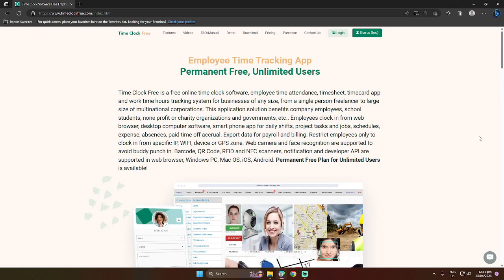Introduction to Time Clock Free, Time Clock Software App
Are you tired of having to manually track your employees' work hours, attendance, and expenses? Do you need an efficient and reliable time tracking software that offers flexibility and customization options for your business? If you answered "yes" to these questions, then Time Clock Free is the perfect solution for you.

As a free online time clock software, Time Clock Free is suitable for businesses of any size, from solo freelancers to multinational corporations. In addition to benefiting companies, this time tracking software also caters to other organizations such as schools, non-profit or charitable organizations, and governments.

To use Time Clock Free, employees can easily clock in from a variety of devices such as web browsers, desktop computer software, and smartphone apps. This wide range of accessibility options allows for tracking time for daily shifts, project tasks and jobs, schedules, expense, absences, and paid time off accrual. You can export data for payroll and billing with ease.

Moreover, Time Clock Free offers various features that make tracking employee time and attendance more secure and efficient. For example, you can limit employees' access to clock in from specific locations such as IP, Wi-Fi, device, or GPS zone, giving you full control over the employee work environment. Time Clock Free also supports web camera and face recognition for avoiding buddy punching. Additionally, Barcode, QR Code, RFID, and NFC scanners are supported in web browsers, Windows PC, Mac OS, iOS, and Android.

Incorporating Time Clock Free into your business also enables you to have an easy-to-use timesheet and timecard functionalities. These features help you adequately organize and manage employee work hours, track progress in real-time, and ensure efficiency in the business's day-to-day activities. Furthermore, scheduling becomes hassle-free as you can assign specific tasks and projects to your employees.

One of the most significant advantages of Time Clock Free is its robust reporting and data export features. Generating detailed reports of employee hours and expenses has never been more straightforward. Additionally, the software supports the accrual of paid time off, which makes it more convenient for both businesses and their employees.

Best of all, Time Clock Free comes with a permanent Free Plan for Unlimited Users, making it the perfect option for small businesses with tight budgets or start-ups looking to minimize their overhead costs.

In conclusion, if you are looking for a reliable time tracking software that offers a diverse range of features, security, and customization options for your business or organization, Time Clock Free is the perfect solution for you.